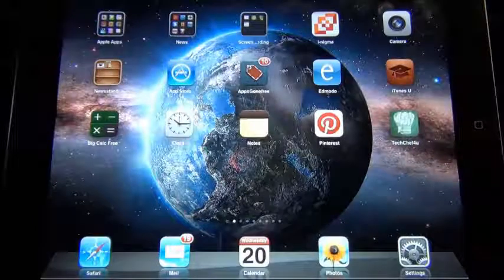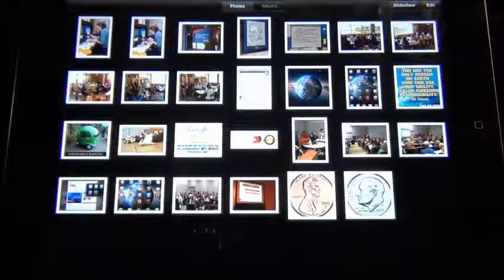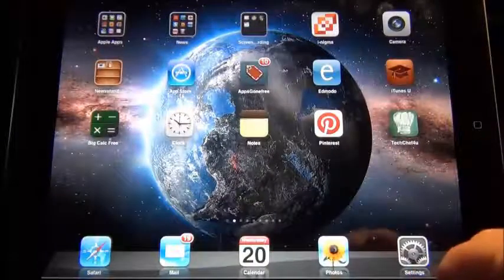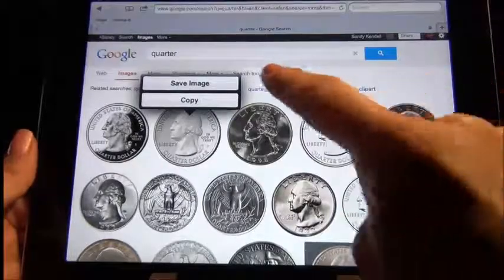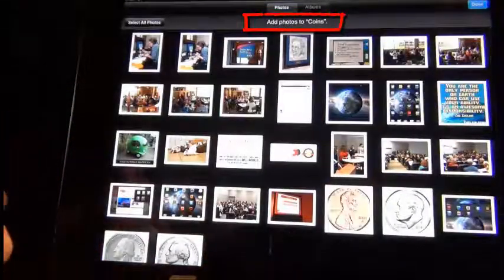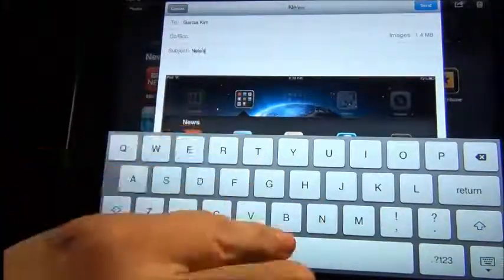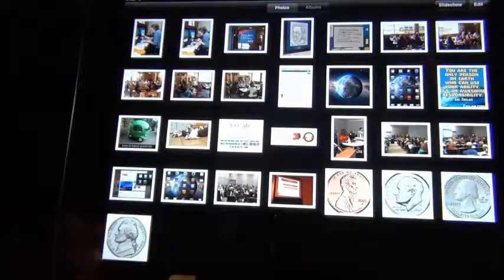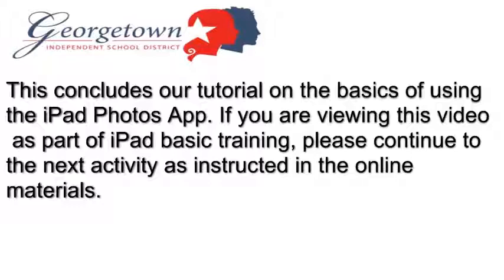iPad Photos App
Basics of navigating and using the iPad Photos App.